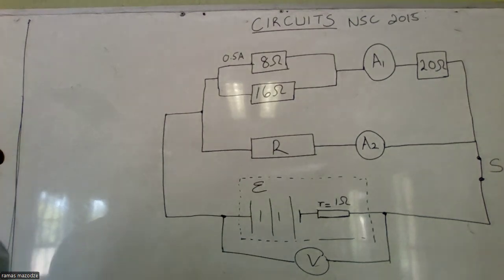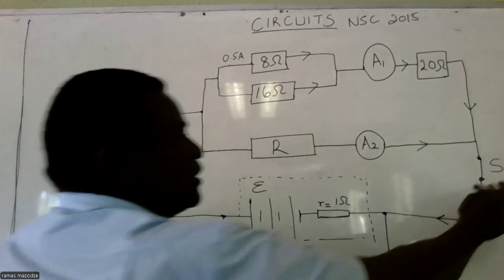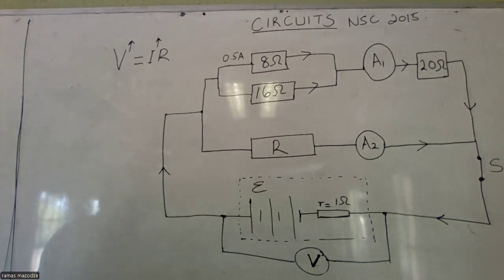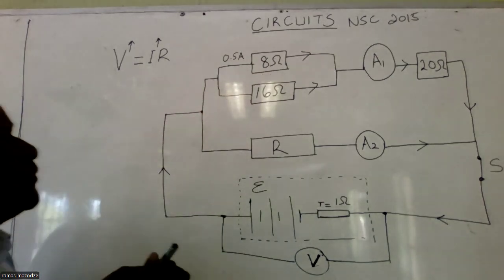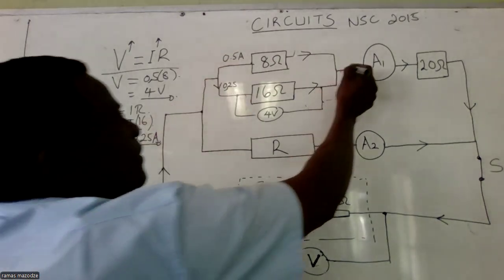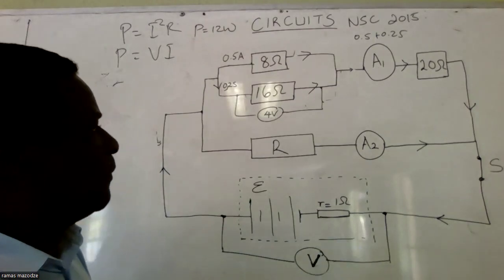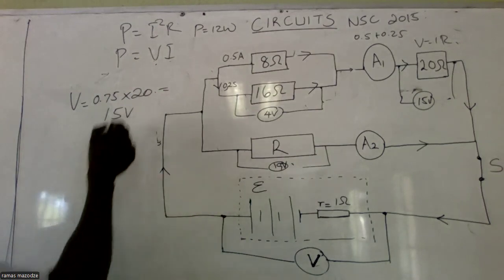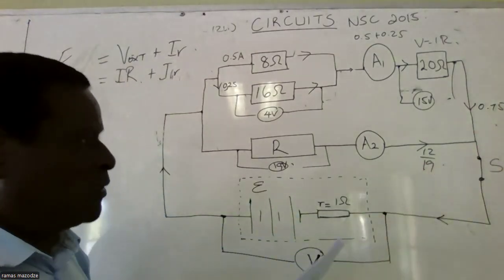Circuits, Ohm's Law and Internal Resistance: Physics with Mr M, IEB,, ISC, NSC GR12, Cambridge AS/A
1. Resistors in parallel have the same voltage which is also equal to their combined voltage.
2.  V = IR is the Ohm;s Law equation. How to use the formula to write Ohm's law in words is unpacked. In future videos, I will be sharing on how you can use the formula sheet to unpack physics information like the laws and definitions, for example power = W/t; any formula with over t use the word rate. Power is the rate of doing work or work done per unit time in mechanics.  In circuits, for this definition replace W  with E and power is the RATE of transfer of energy.
3. Be familiar with P = VI and other variants of this equation.
4.  Dividing current between 2 resistors in parallel using the ratios method will be covered in future videos.
5.  The emf across a battery is the reading on a voltmeter connected across the ends of a battery when it is not delivering current / when the circuit is open. On a voltage vs time graph, extrapolate the graph and read it off on the y-axis what V is when current (I) = 0.